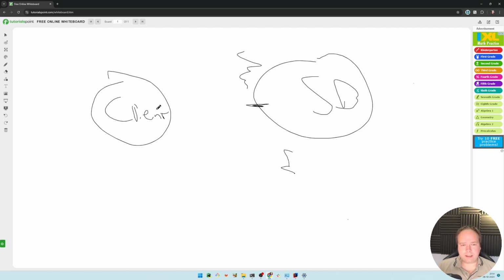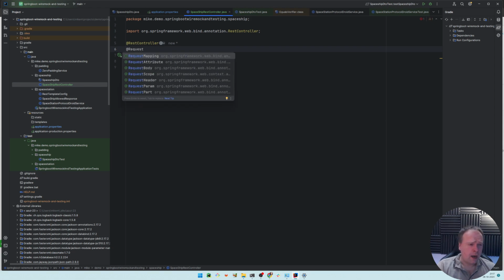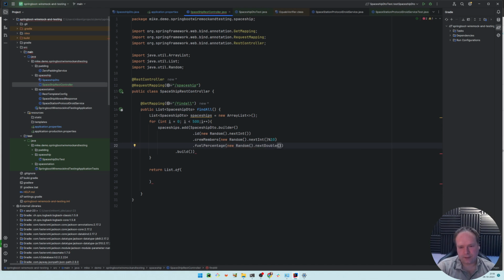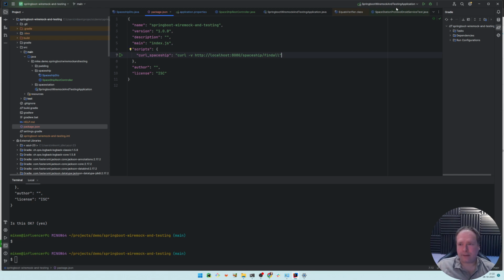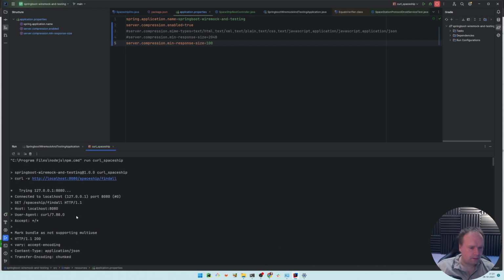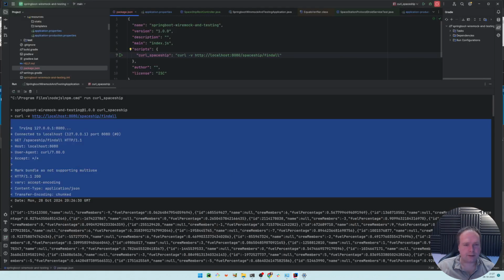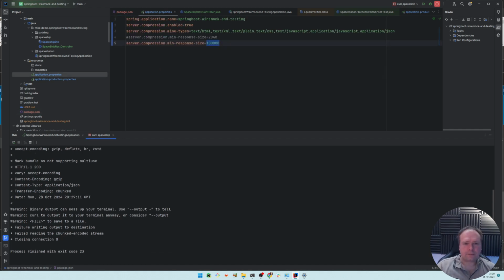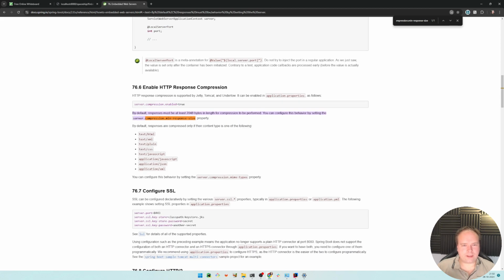Spring Boot Compression with Gzip Use less bandwidth